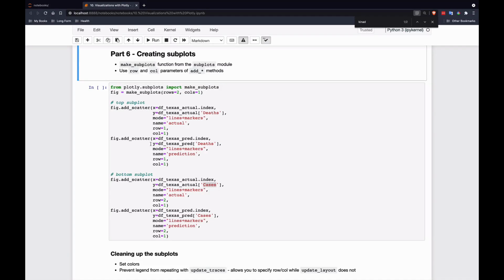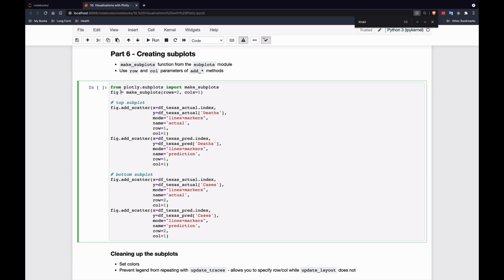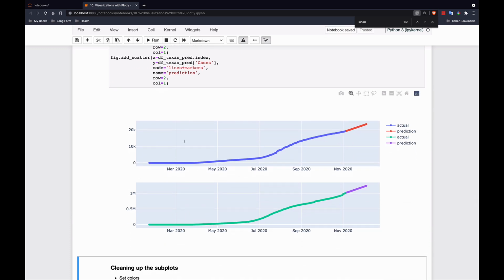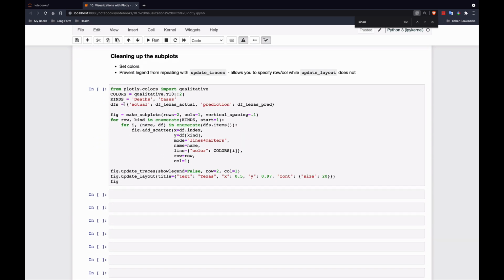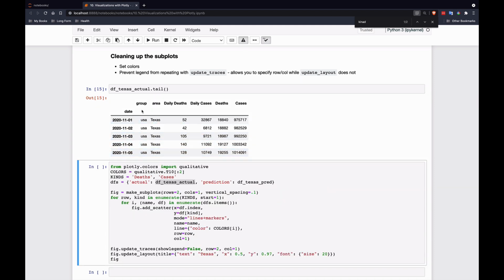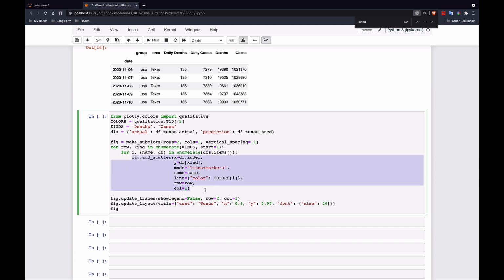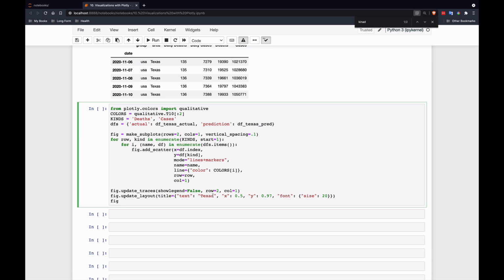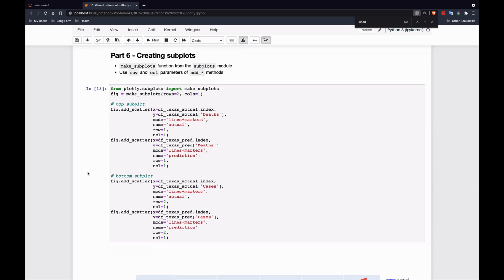6 Creating Subplots